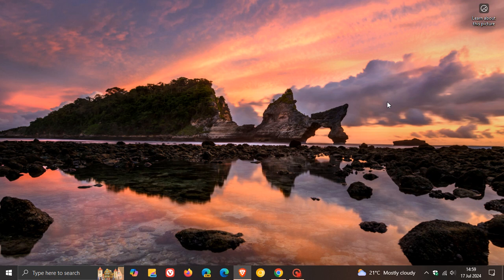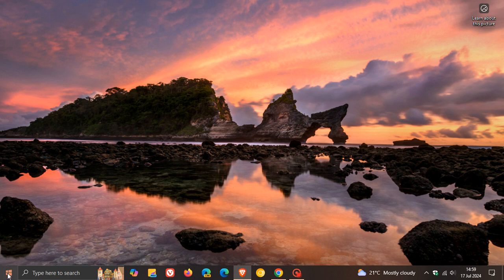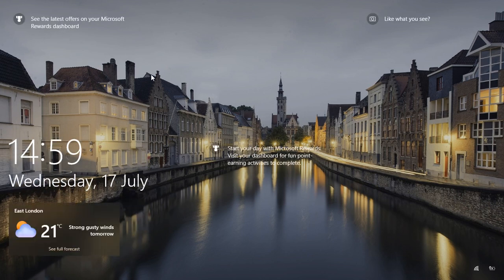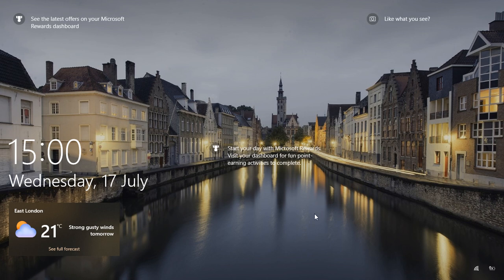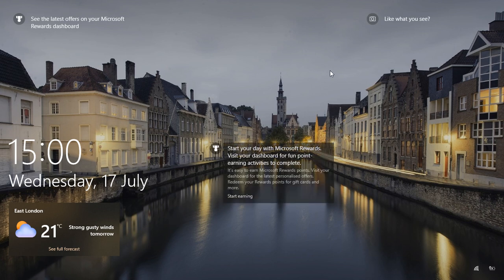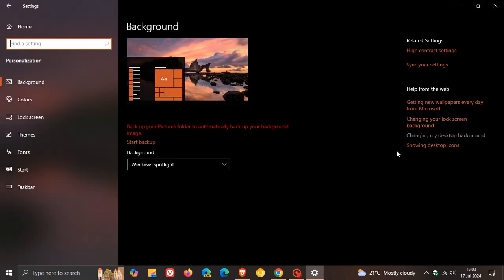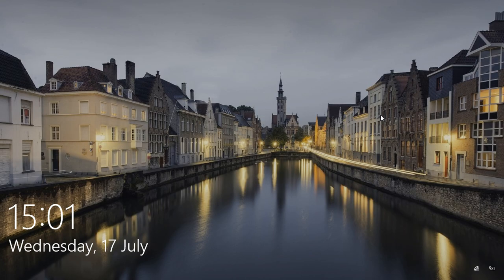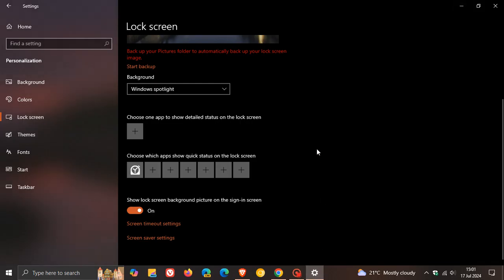How to Turn Off The New Lock Screen Widgets on Windows 10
If the new cards on the lock screen are not your thing, here's how to disable them.